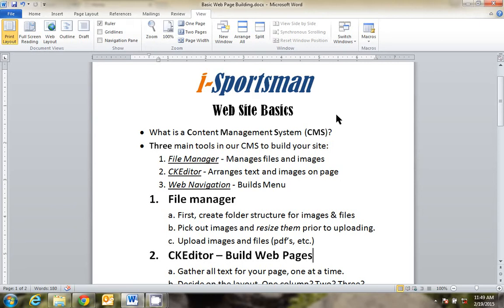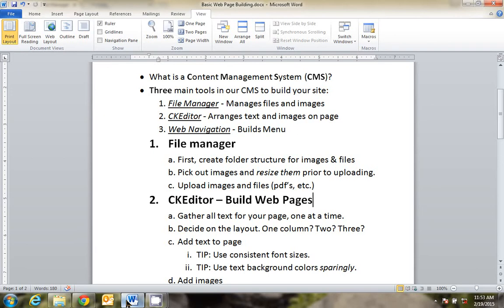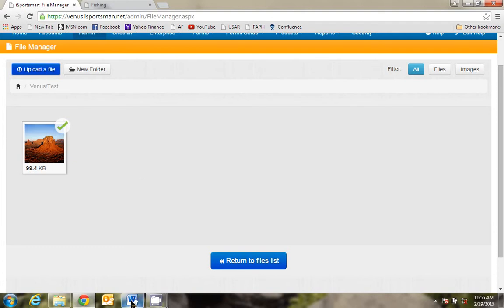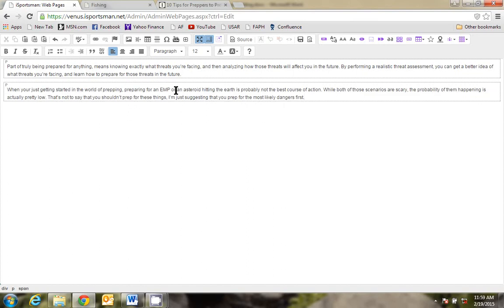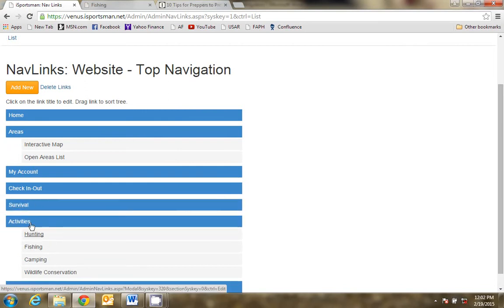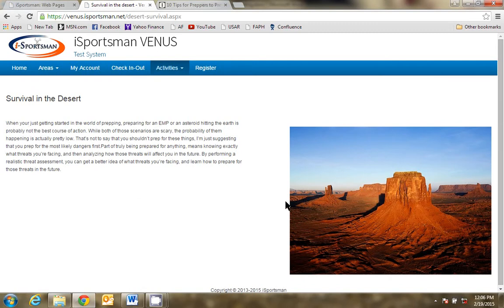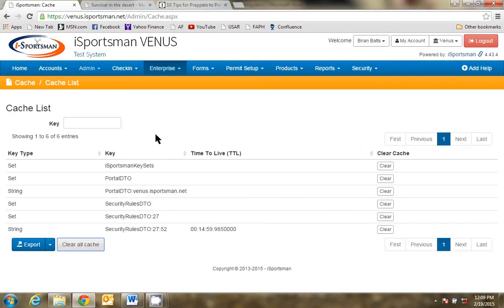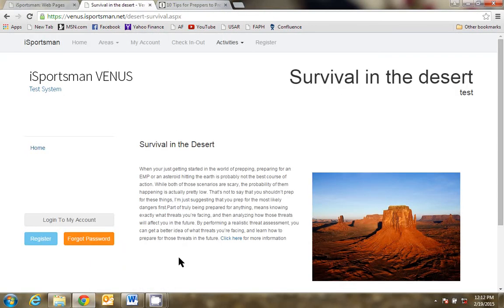Basics to building iSportsman Web pages.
Basic Web Page Building
Gather your content
• What is a CMS? Content Management System.
• There is only three tools to build your site:
1. File Manager (Manages files and images)
2. Web Pages (CKEditor)
3. Web Navigation Links (simply put…links)
• Using the File manager, create several folders to store images and files (PDF’s). Organize folder structure first, then upload your images and files
• Pick out your images and resize them to be web-friendly prior to uploading. Think mobile friendly.
Create your page
• Add your images and text as needed.
• Add Links to other pages.
• Play with different templates, to see which one looks best.
• Beware of using different font sizes, background colors.
• Add your Web Navigation Link
• See History
Have fun with it!
• Built-in Online help
• CKEditor forum